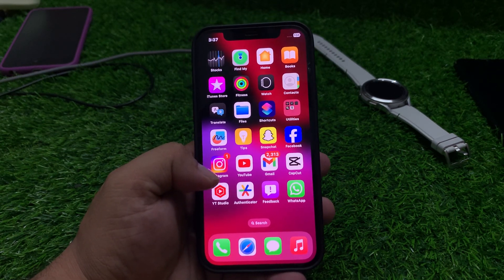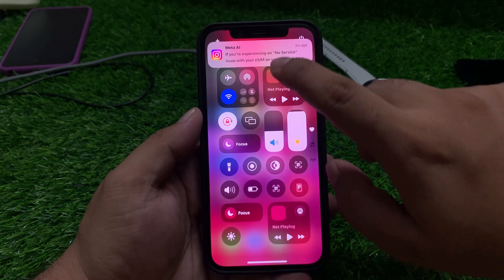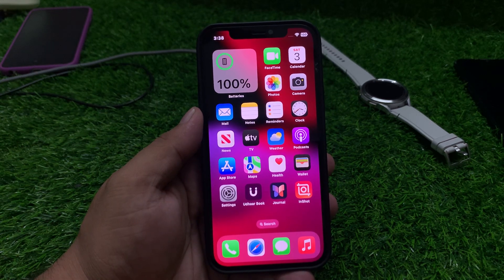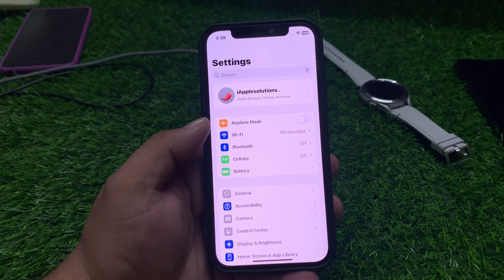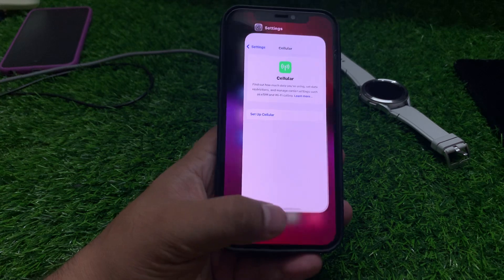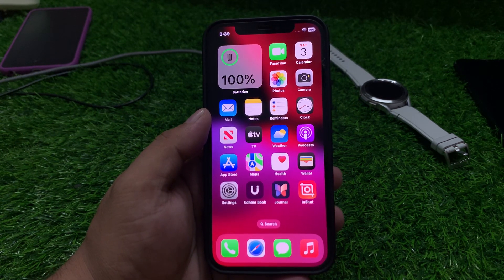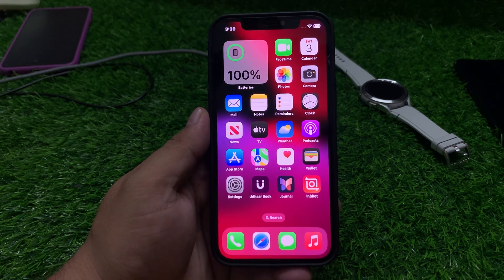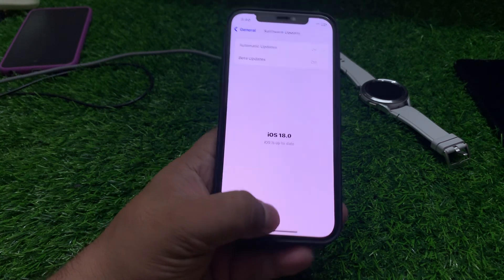How To Fix "E-SIM" No Service Issue On iPhone After Ios 18 Update ! Fix Physical No Service Issue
How To Fix "E-SIM" No Service Issue On iPhone After Ios 18 Update